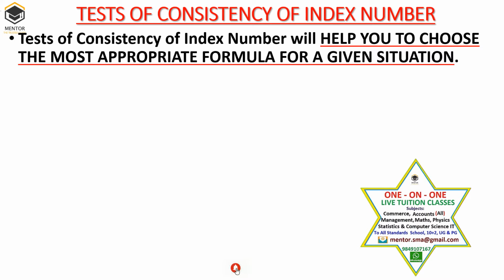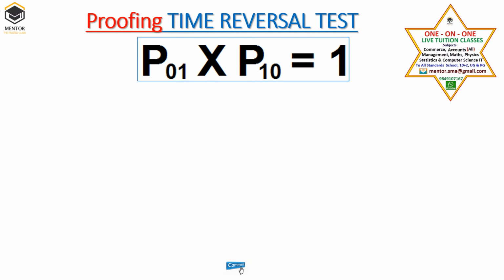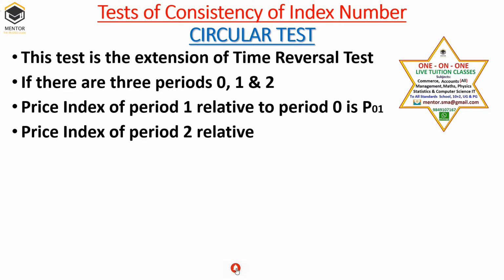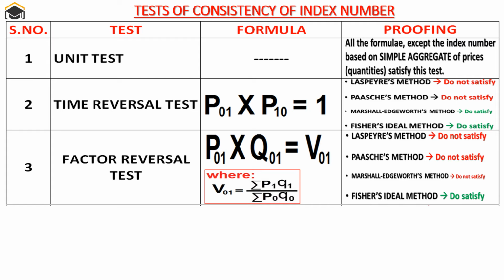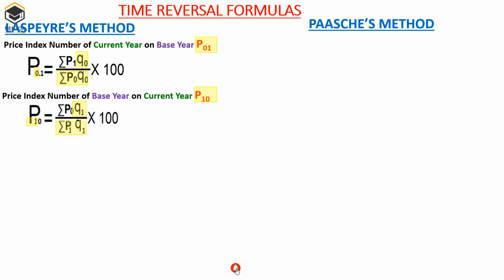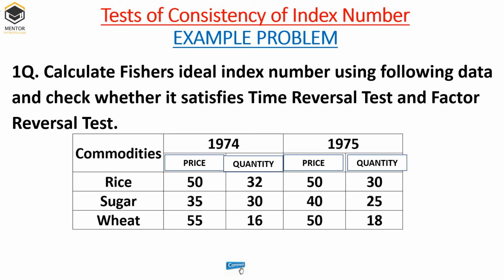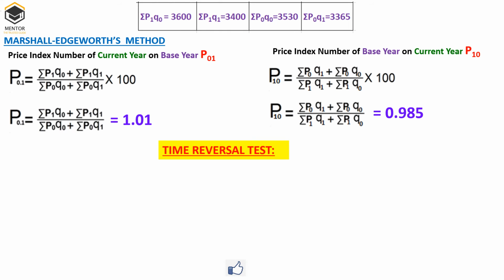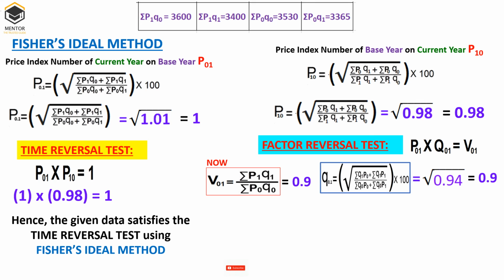Lec#6 TESTS OF CONSISTENCY OF INDEX NUMBER | UNIT TEST | TIME REVERSAL TEST | FACTOR REVERSAL TEST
In this video you will learn about Tests of Consistency of Index Number.

1. What is Tests of Consistency of Index Number?
2. Different types of Tests of Consistency of Index Number with its proofing.

1. What is Tests of Consistency of Index Number?
Tests of Consistency of Index Number will HELP YOU TO CHOOSE THE MOST APPROPRIATE FORMULA FOR A GIVEN SITUATION.
The formula with GREATER CONSISTENCY IS MOST ADVISABLE.
An index number that satisfies the MOST NUMBER OF TESTS IS MOST DESIRABLE.
The Index numbers for the purpose of the test, should be in DECIMAL FORM and not in percentage form.

2. Different types of Tests of Consistency of Index Number with its proofing.
There are FOUR time Tests of Consistency of Index Number
        1.UNIT TEST
        2.TIME REVERSAL TEST
        3.FACTOR REVERSAL TEST
        4.CIRCULAR TEST